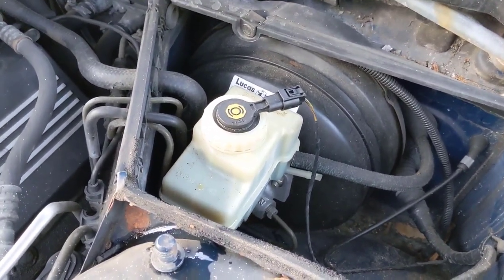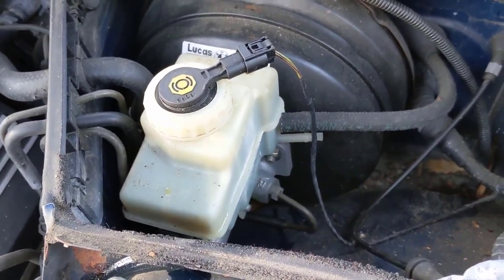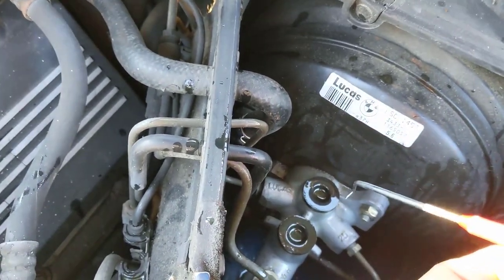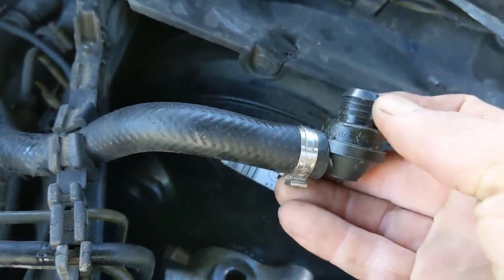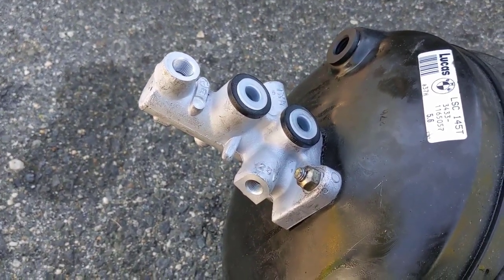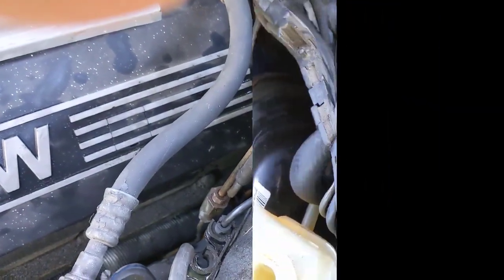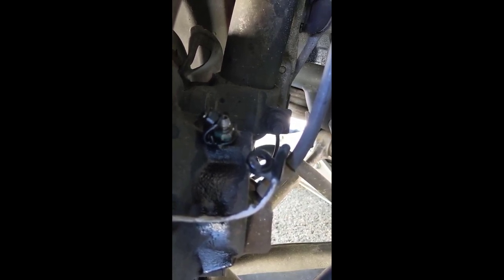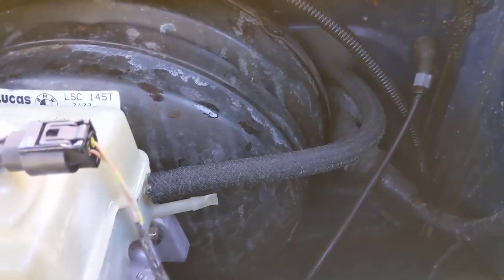BMW Brake Master Cylinder replacement step by step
This video is the replacement of a BMW master brake cylinder. We go over everything you need to know about replacing the BMW brake master cylinder. The BMW brake master cylinder is a little different the most cars. But don't worry After you watch the video on how to replace the BMW brake master cylinder you will be an expert. We have step by step instructions on how to replace the BMW brake cylinder. We also go over how to bleed the BMW brake master cylinder.